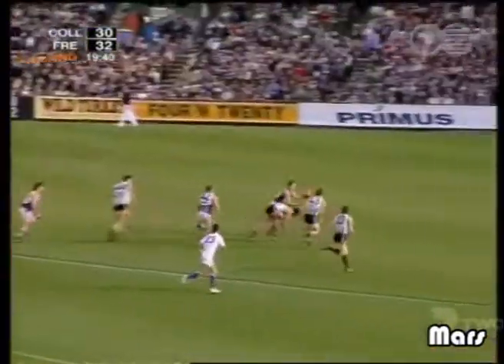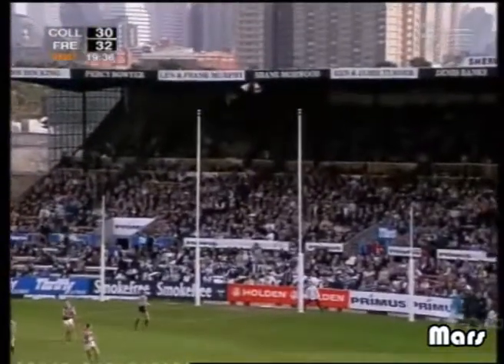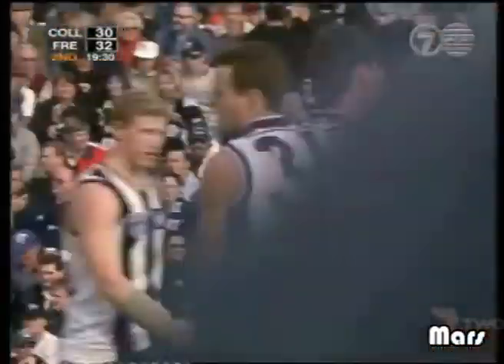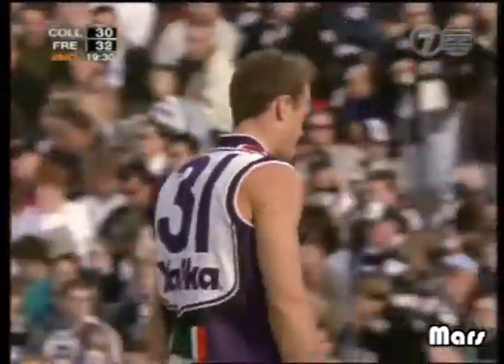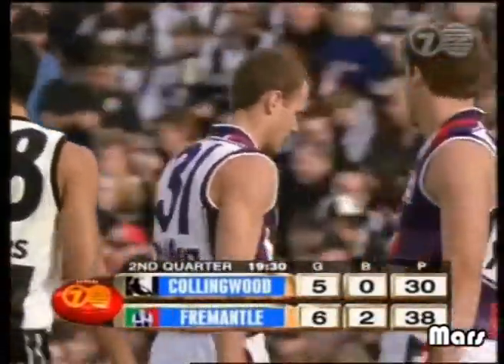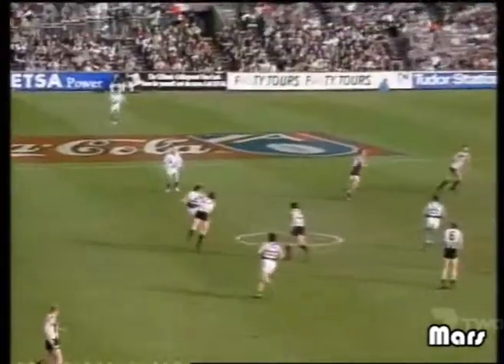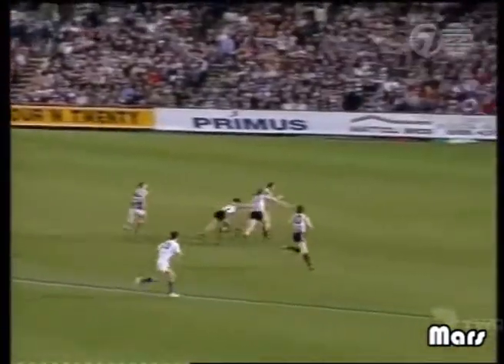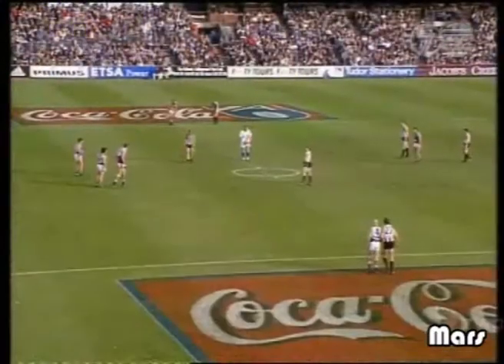James Clement kicking a goal at Victoria park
James Clement kicking a goal at Victoria park for the Fremantle Dockers :o